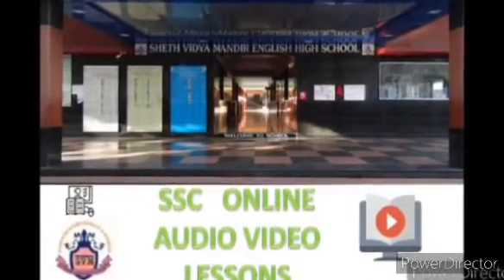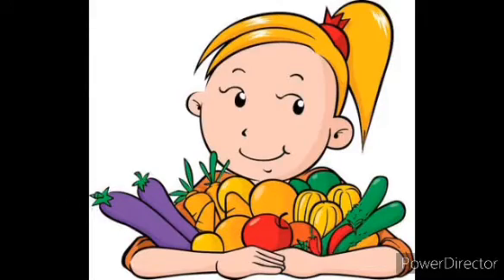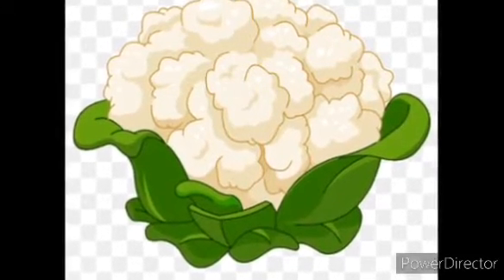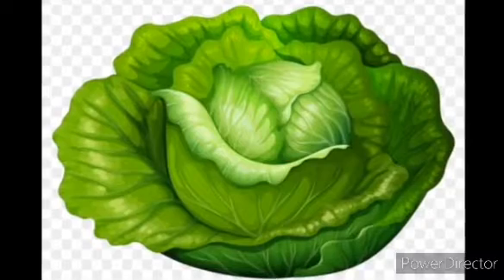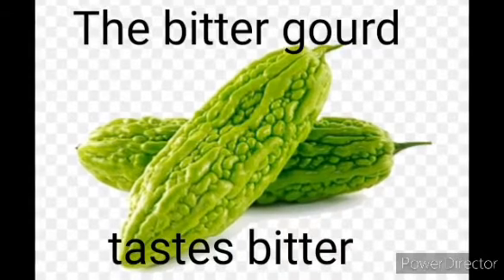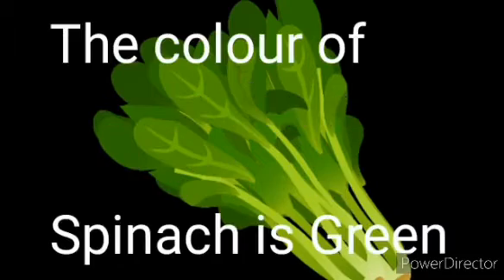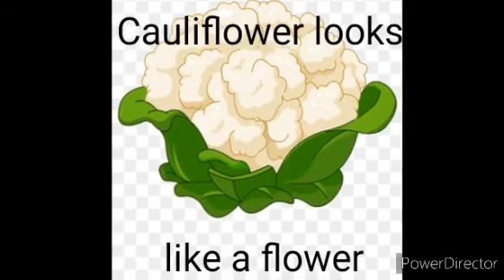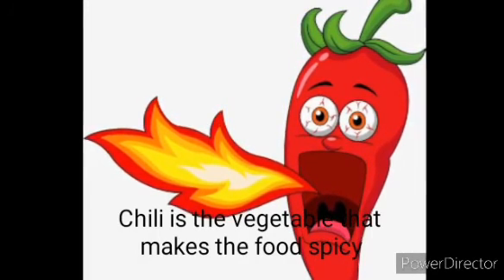JR KG BINDU IYER GENERAL KNOWLEDGE VEGETABLES